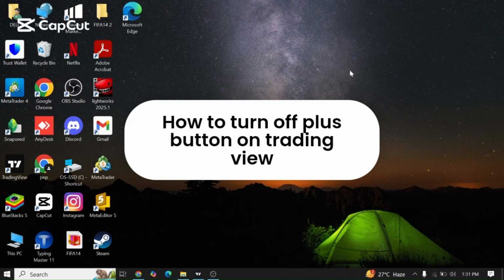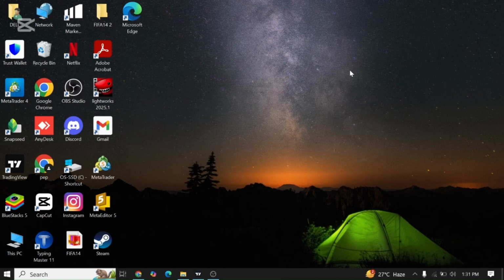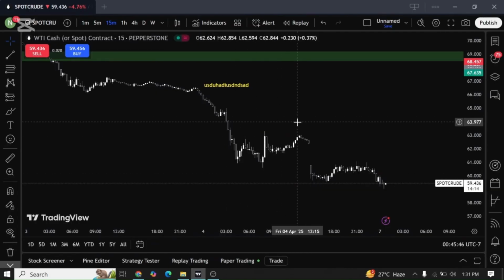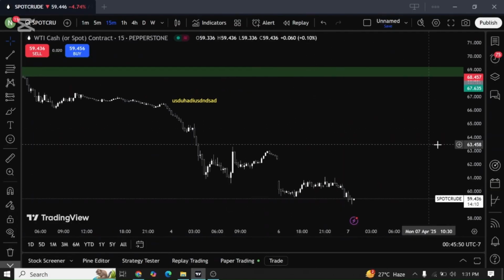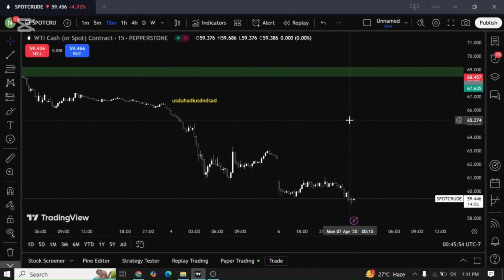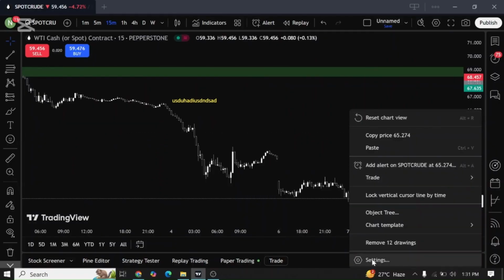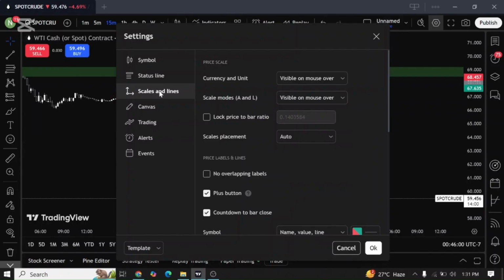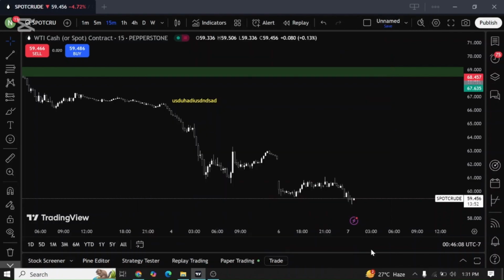How to Turn Off Plus Button on TradingView 2025?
Want to turn off the plus button on TradingView to declutter your chart interface? This easy step-by-step guide shows you how to disable the plus button that appears on your TradingView screen. Whether you find it unnecessary or want a cleaner workspace, this tutorial will help you customize your layout and enhance your trading experience.

✅ Watch now and customize your TradingView interface like a pro!